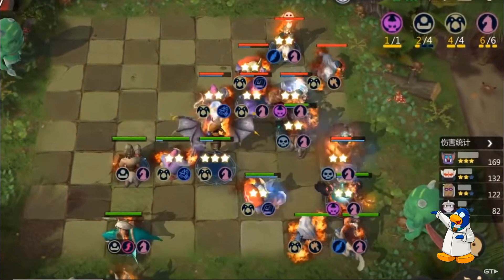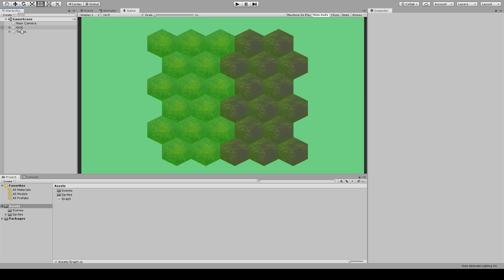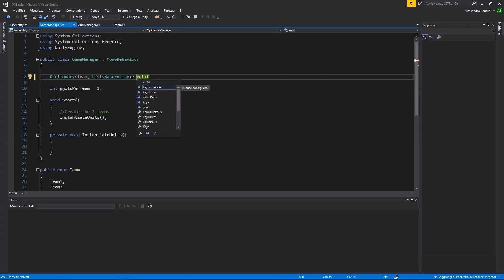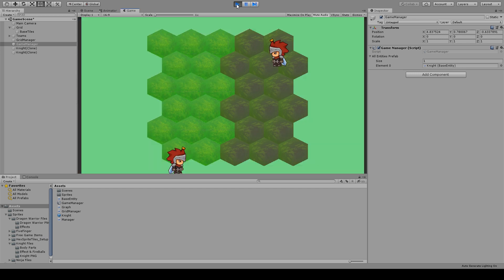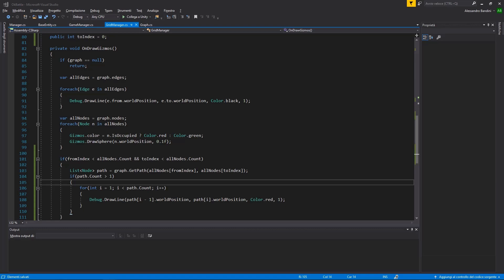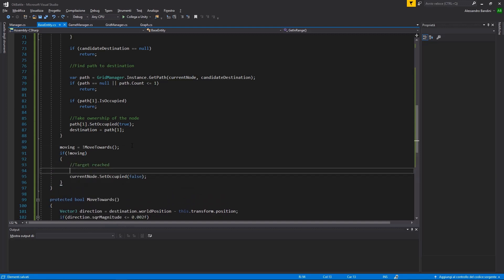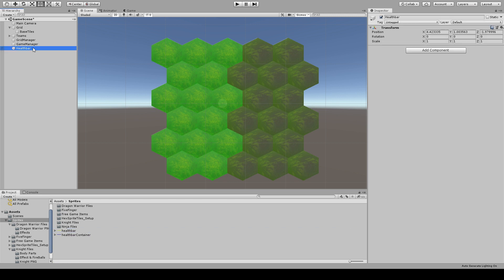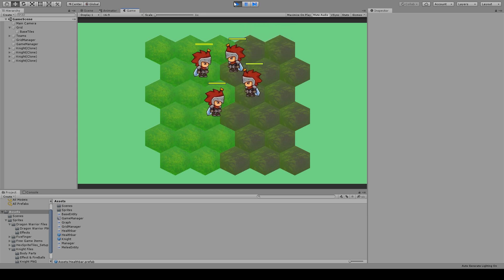Unity Advanced Tutorial - How to make an Auto-Battle game (2D pathfinding & combat system) - EP1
First episode on how to make an auto-battle game like Auto Chess or
Team fight tactics, using Unity!
This is not a tutorial for beginners, as it will go fast and not go into details.
The first episode will cover an initial setup, pathfinding in a tile map, melee attack and an ugly healthbar.

🡻 Follow me 🡻